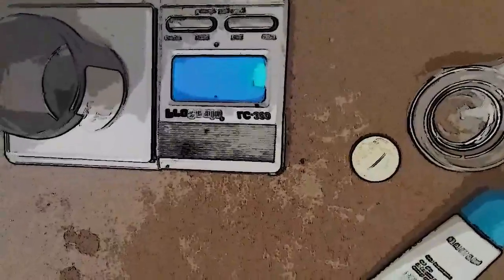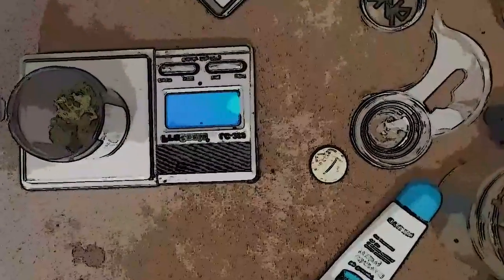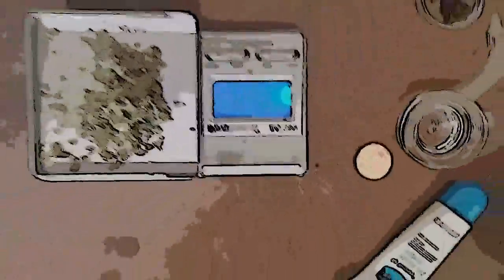Smoking a gram of white lavender bud